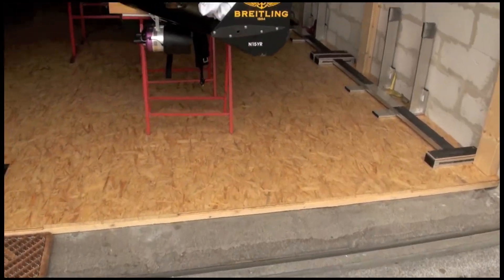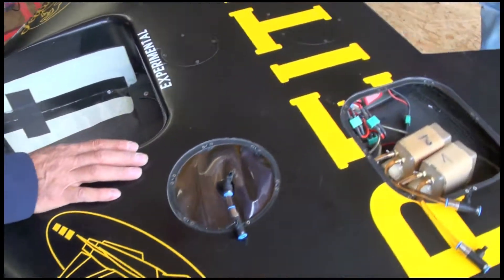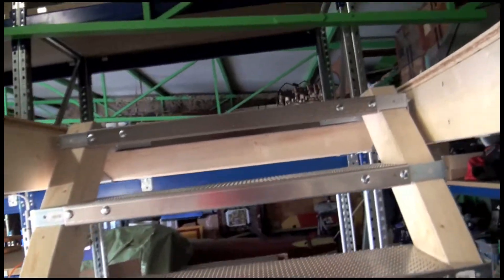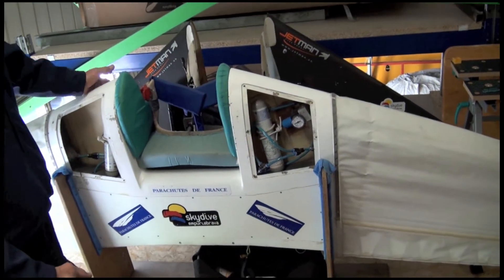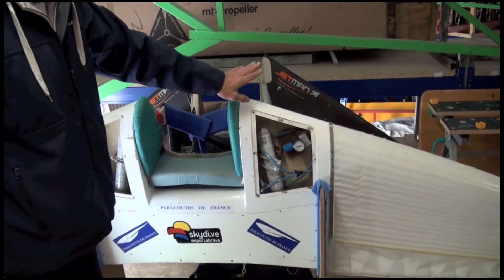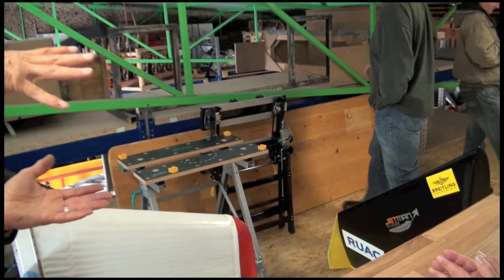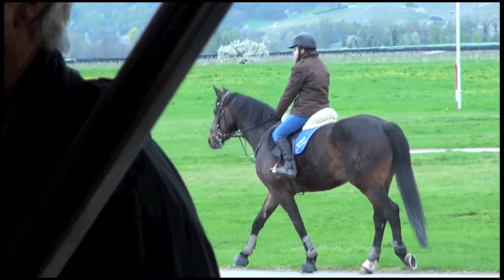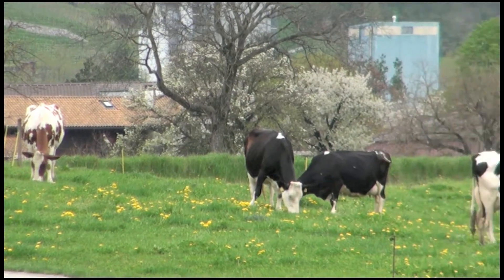Switzerland All About Yves Rossy (The Jetman) in Formation With Two Helicopters AMAZING!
Mr. Rossy is that rare breed of individual possessing both the genius to turn his ideas into finished products and also the skill to operate the product.  And believe me, this is one helluva product!  As you will see in this video, he started with inflatable gliders, worked up to carbon fiber gliders and now uses what is essentially the carbon fiber glider with four jet engines slung underneath.

I have a lot more video of him discussing the evolution of this product, if the "like" count tops 200 I will make a video of that too.

Incredible.

Skip ahead 7 minutes if you only want to see the flying part.